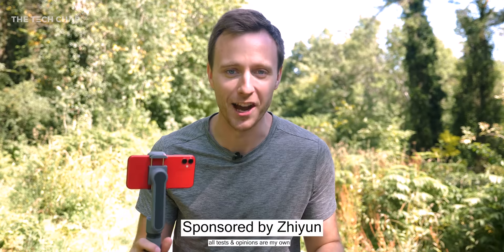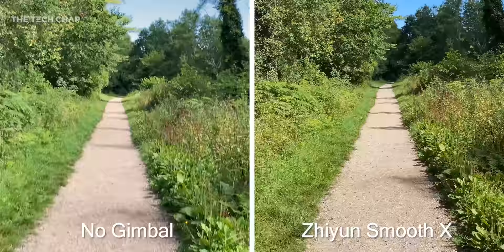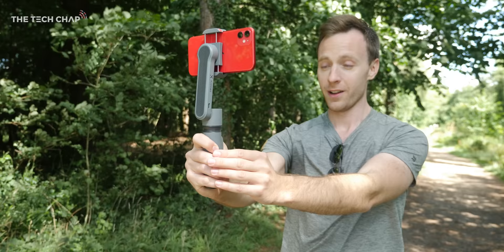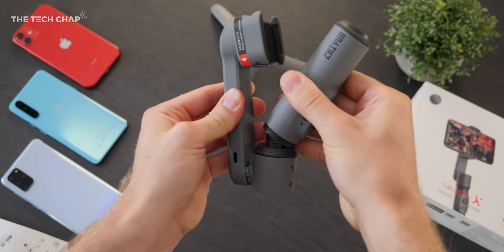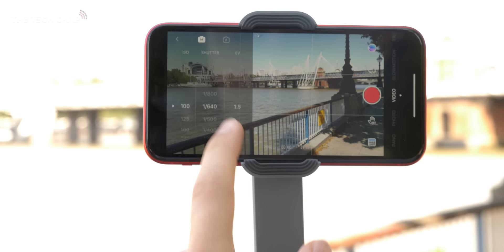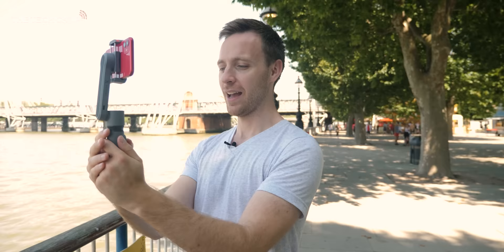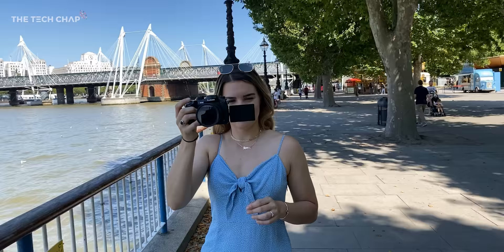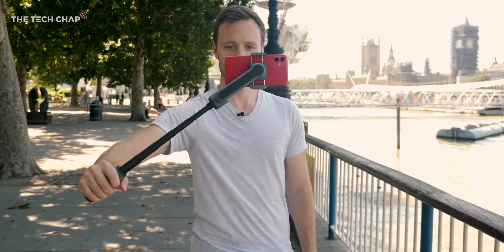Zhiyun Smooth X Phone Gimbal - Real World Test! | The Tech Chap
AD - Is the Zhiyun Smooth X the best Phone Gimbal? I'm testing the iPhone 11 with the Smooth X 2-axis stabiliser to find out what difference it can make to shooting video!